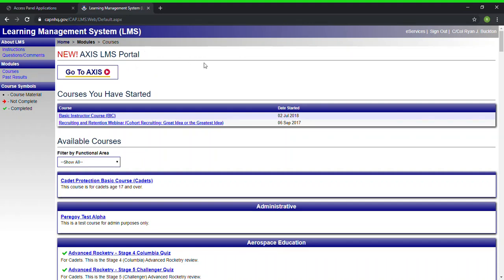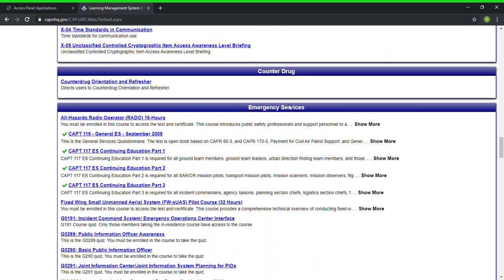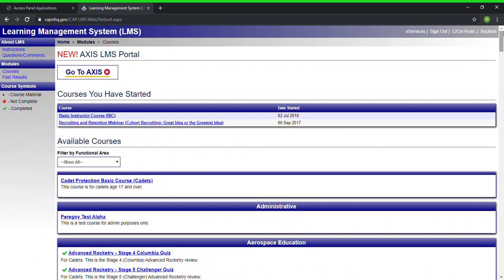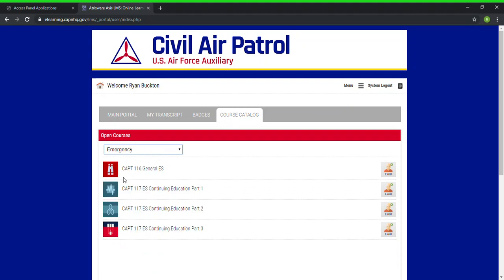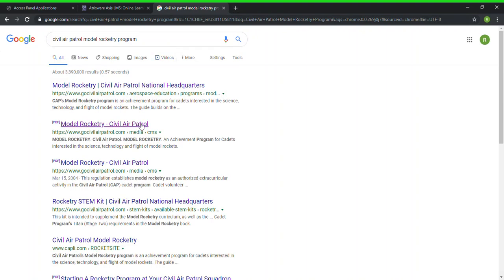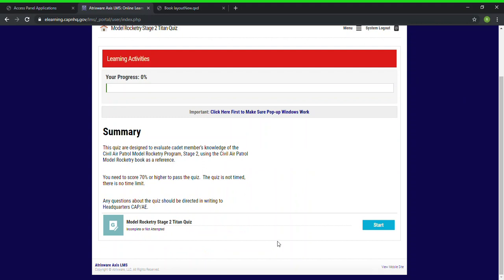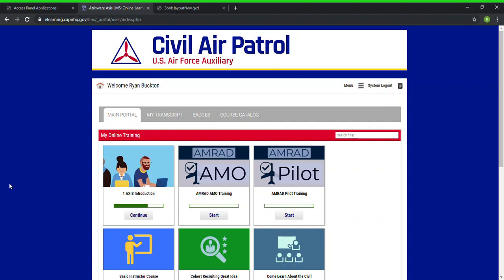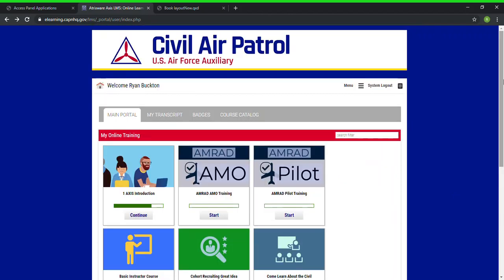CAP - Introduction to LMS and Axis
This video takes an in-depth look into the Civil Air Patrol eservices website features and demonstrates how to take various tests.